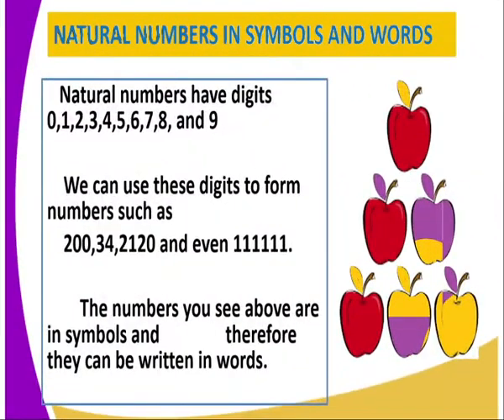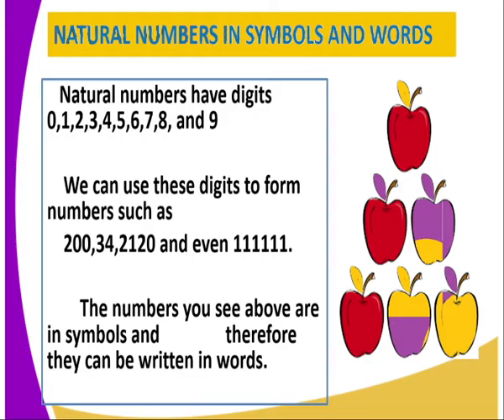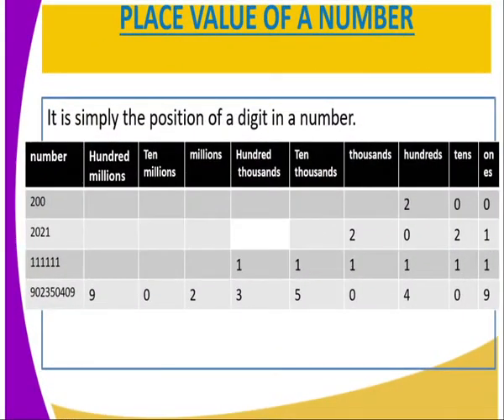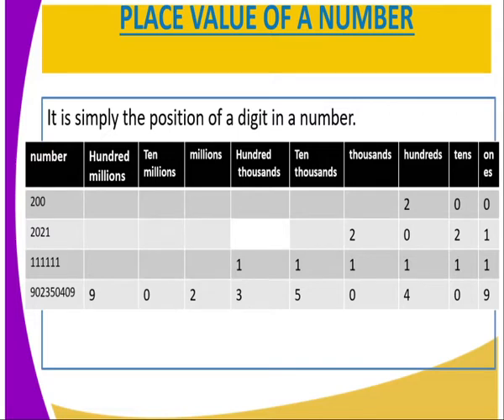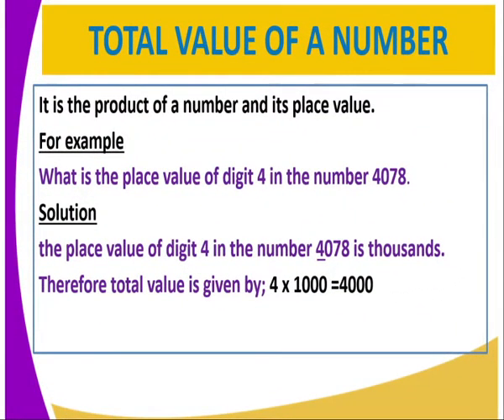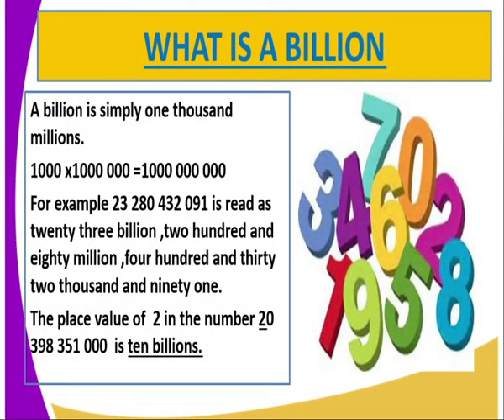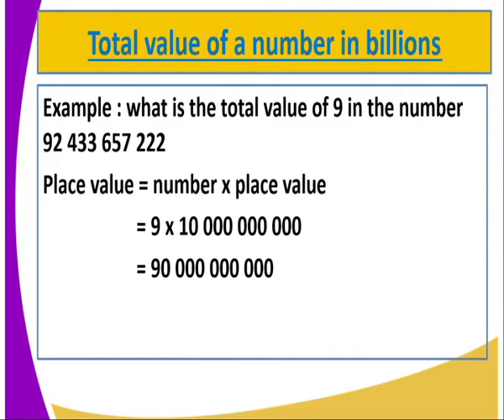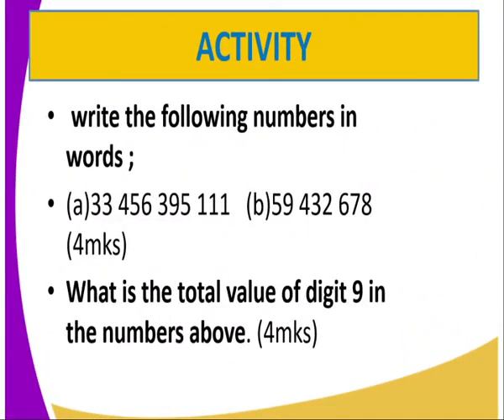Matematics form 1 Natural numbers lesson 9